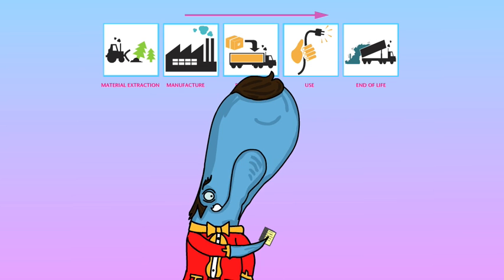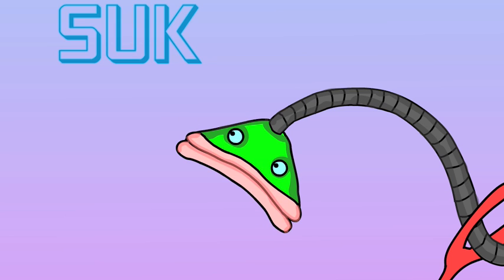Life Cycle Assessment & sustainability animation | This is Your Life Cycle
"This is Your Life Cycle" is a humorous, tongue-in-cheek nod to popular reality TV makeover shows. Hosted by the whale Bill Krill, the five-minute animation puts an entertaining spin on the scientific process of Life Cycle Assessment (LCA). With the contestants -- including a light bulb encrusted dress, a neurotic vacuum cleaner and un-functional chair -- all competing for a sorely needed eco-design makeover. This is the second animation in the Secret Life of Things educational animation series by Eco Innovators free e-learning resources